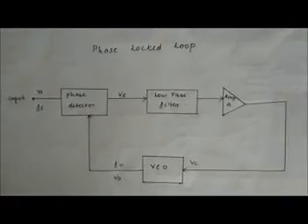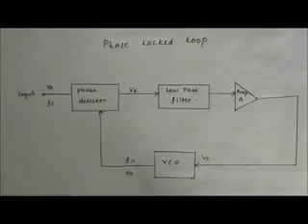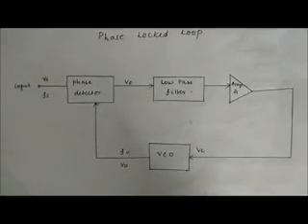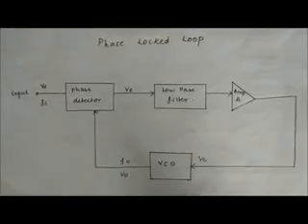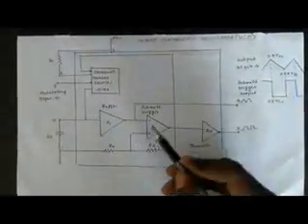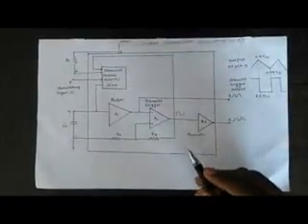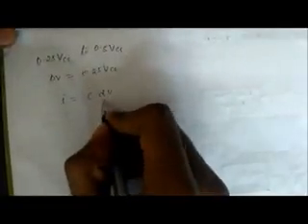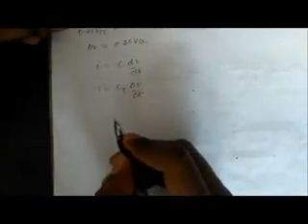Phase Locked Loop